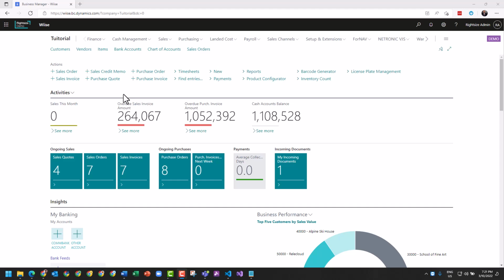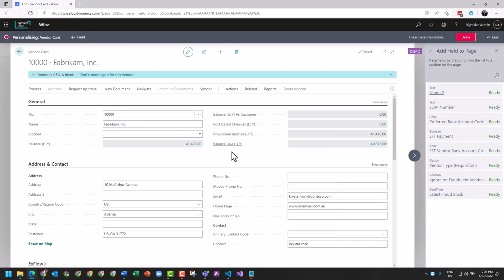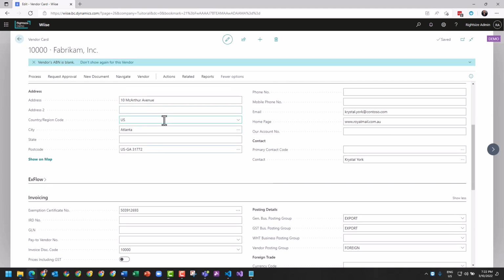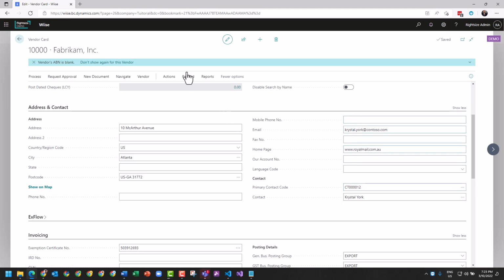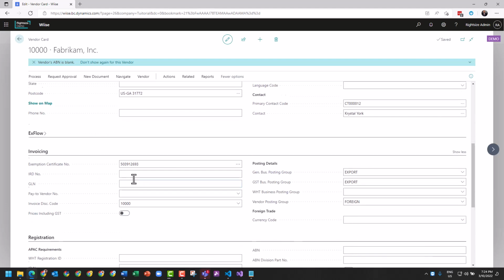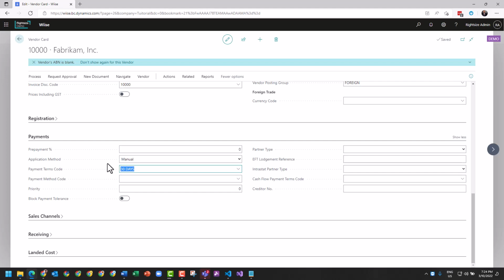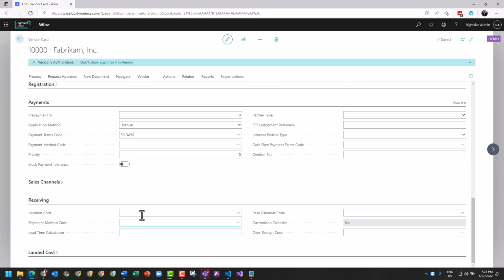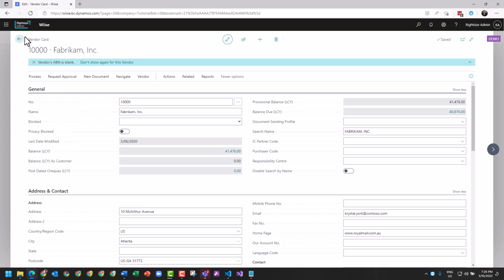Frequently used fields on the Vendor relevant for the Finance Department